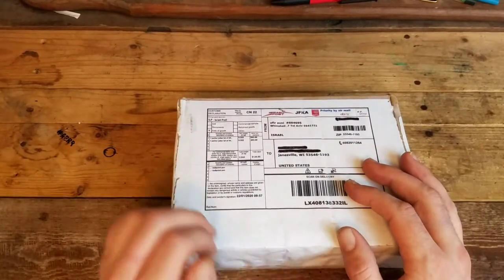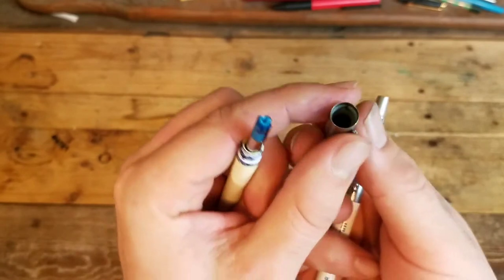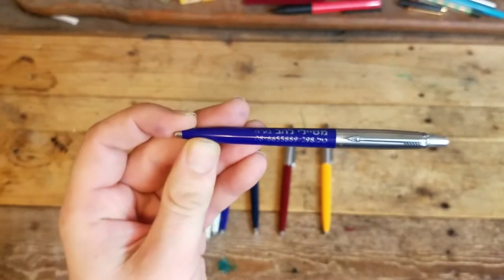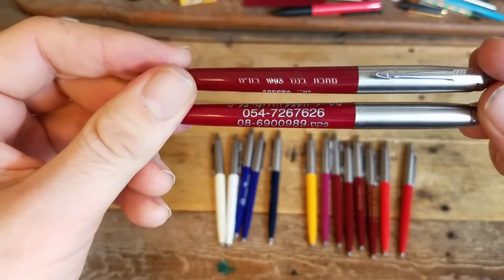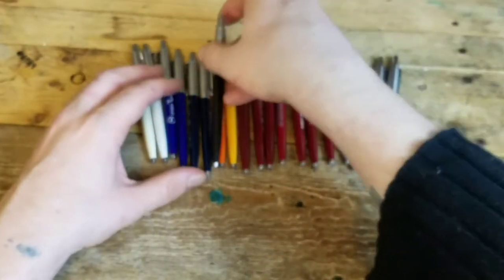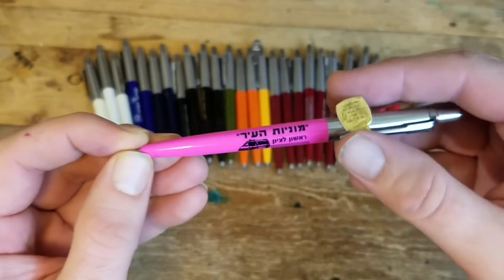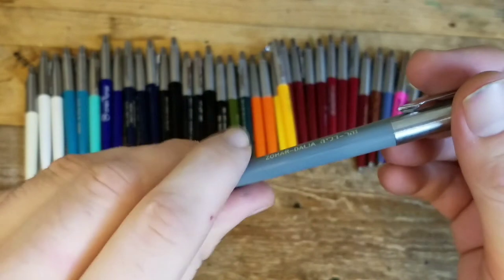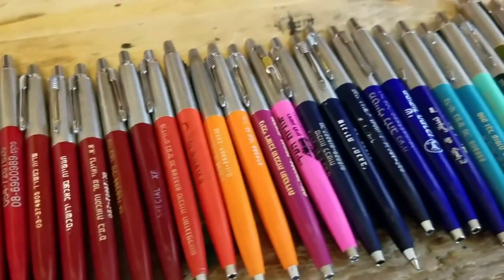Big Bad Brads GIANT Israeli PARKER JOTTER Pen Mail Haul (AB Rustic Relics) 40+ Pens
Join me as I unbox my latest pen haul. This pen comes all the way from Israel and is loaded with Parker Jotters. Over 40 to be exact. Unfortunately I can't read any of them because they are all in Hebrew so that's where I need you. So if you know the translations to any of the Jotter imprints I would love to here them. Hope you like and enjoy.